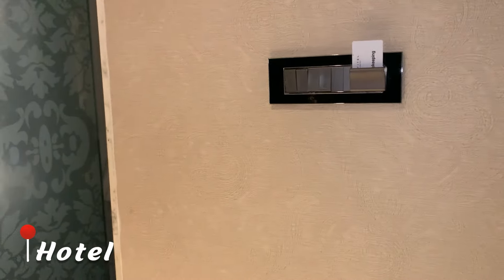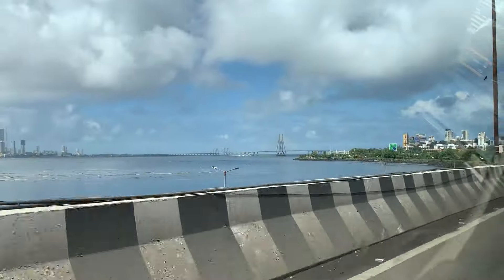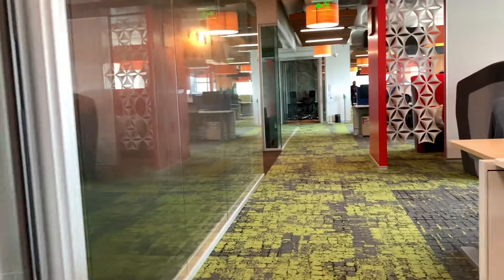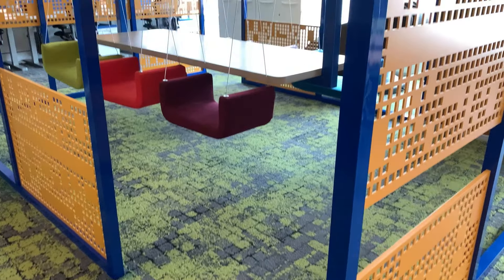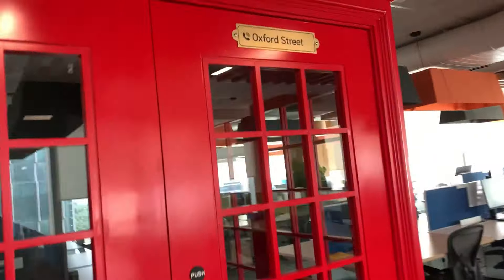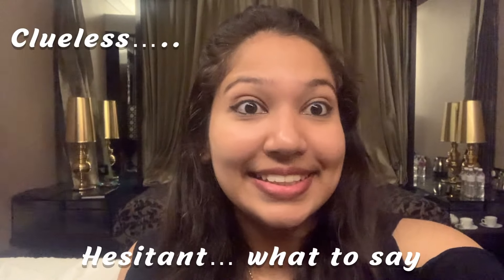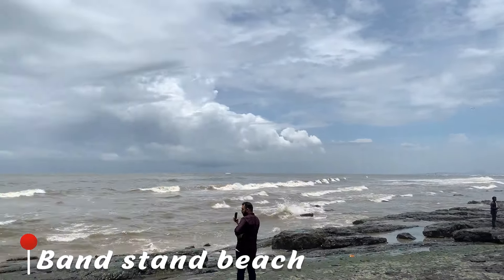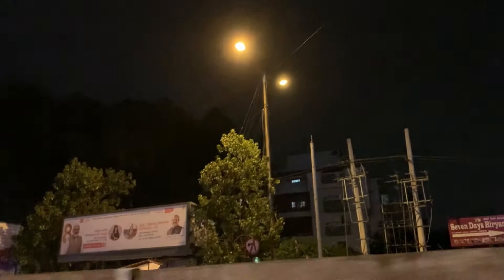Google Mumbai Office Visit | YouTube Office Space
Recently I visited the Google Mumbai Office for work and I got the chance to check out the YouTube Office space and also do a quick Google Mumbai Office tour. I must say Google Bombay office is one of the coolest office I have seen and honestly I enjoyed being there and working out of this space. So I am sharing a snippet of this memory from my life. One day I plan to visit all the Google Offices in India. So far I have visited Google Bangalore Office, Google Mumbai Office and I have seen even the Google Gurgaon Office so only Google Hyderabad office is left. I really loved the Google Mumbai Office space and I think the perks of working at Google are incredible.

Welcome to my channel Digipriths - I make videos around developing your personal and professional skills based on my experience in the past and how my journey has been while I discovered the path to continuous learning. I share useful tips on personality development and improving your soft skills.

Do note that at all times through the video I have ensured that I maintain the privacy of fellow employees and was being mindful of not sharing anything else that might harm the firm. This video at all times would revolve around my opinion and my life at Google and I have kept in mind the policy around the same.

Note: This video is solely to share how the office space looks like and does not equate to or cannot be compared to other Google offices. This is my personal experience and me exploring the office. All that I have shared in this video is applicable only to me purview.

Copyright:
Everything you see on this video was shot by me unless otherwise stated. Please do not use any photos or content without first asking permission from the creator.

SC - 5010

Digipriths
Xoxo